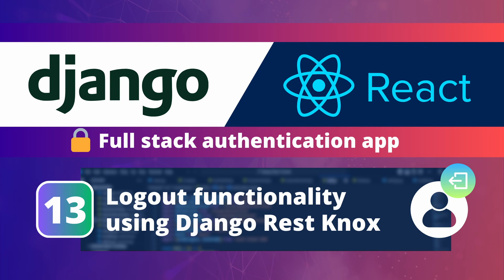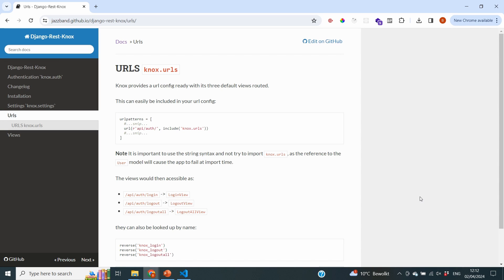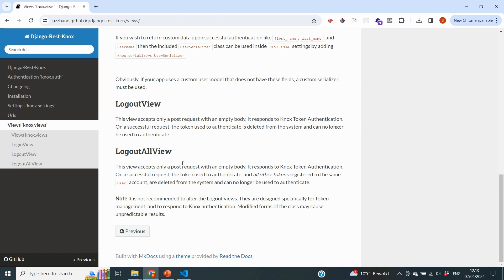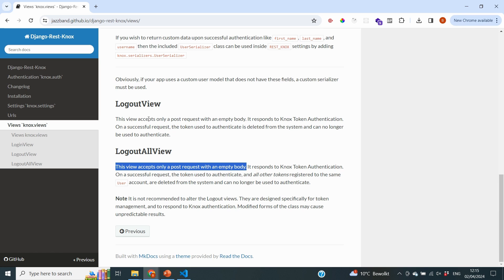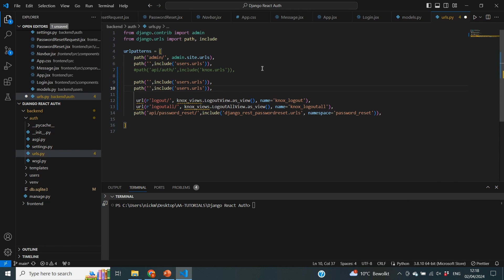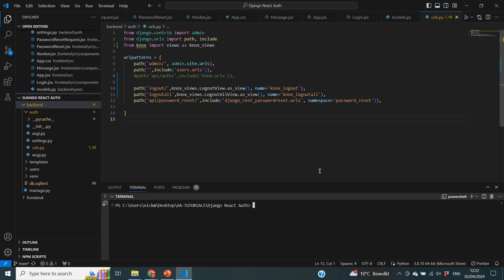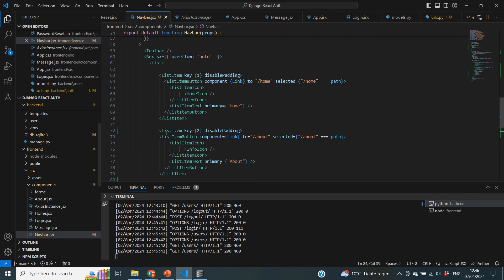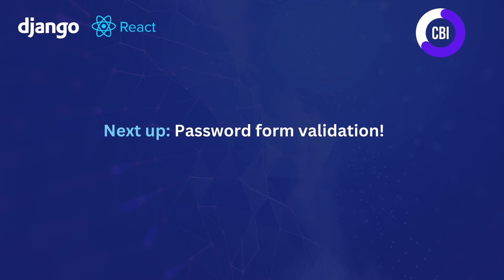Django & React JS Authentication App #13: Create Logout Functionality Using Django Rest Knox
In this tutorial series we develop a Django and React application with login and authentication functionality. In this 13th video we create the functionality for logging our of the application!